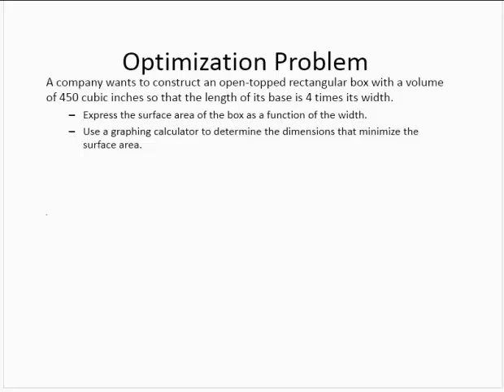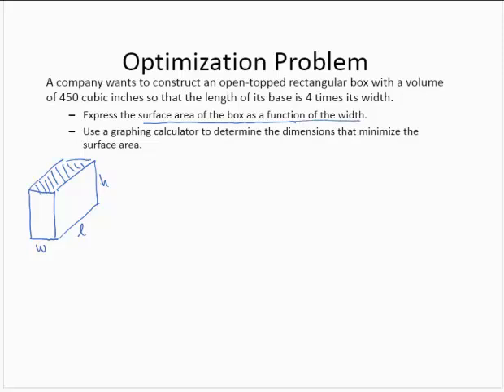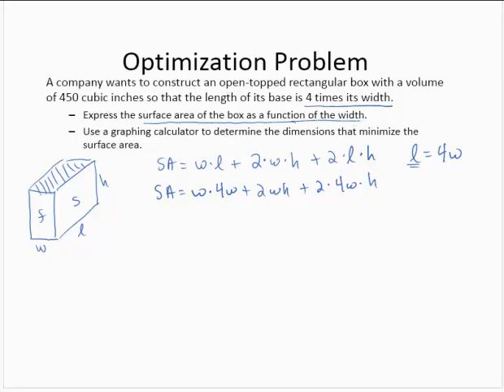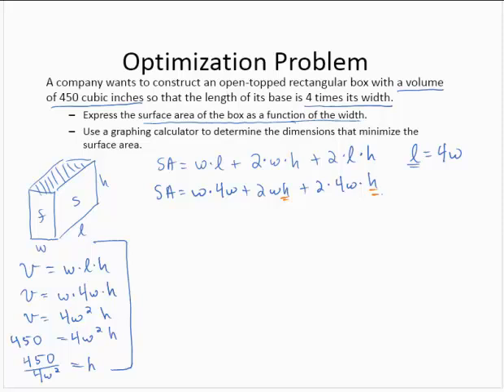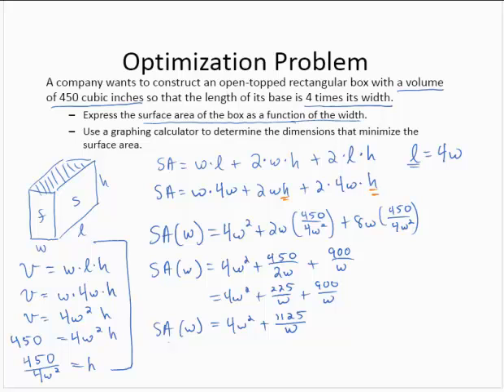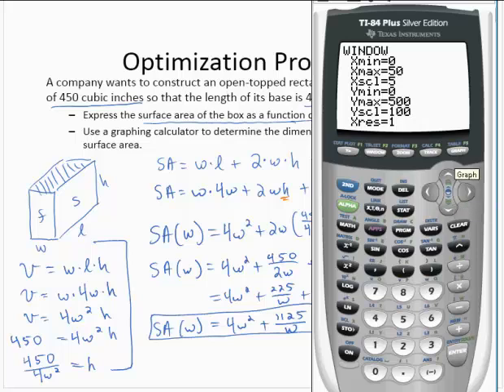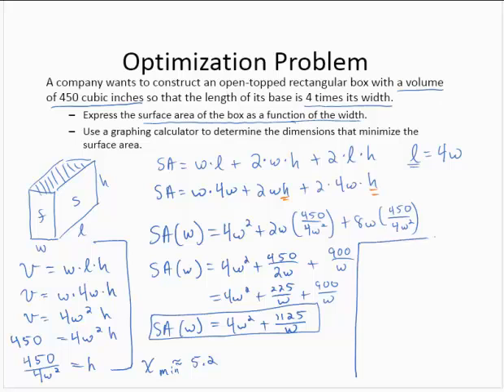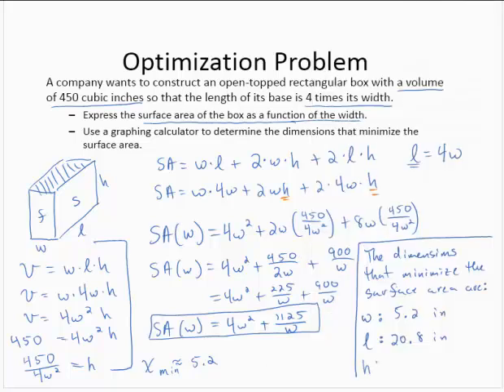Optimization Problem 3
An optimization problem using the graphing calculator to determine the optimum value.